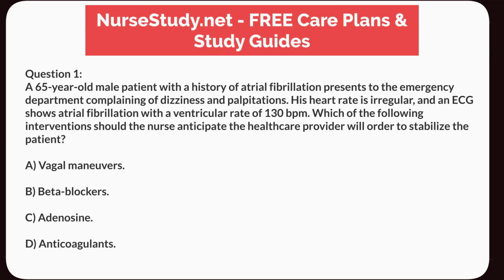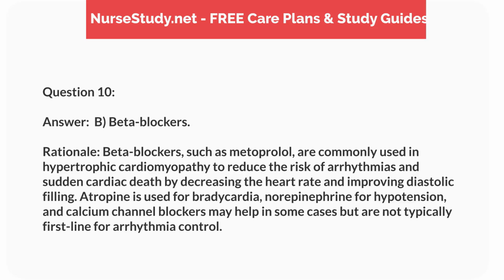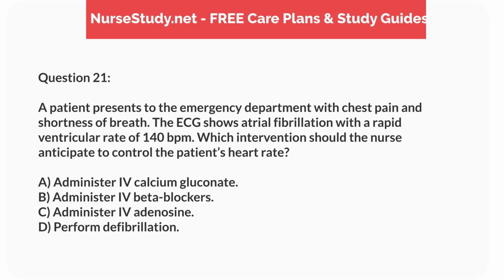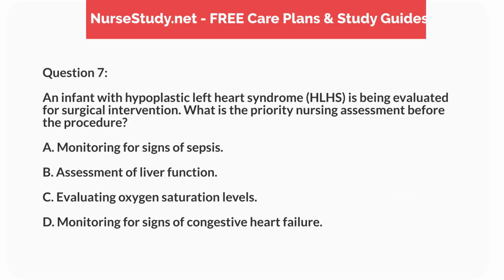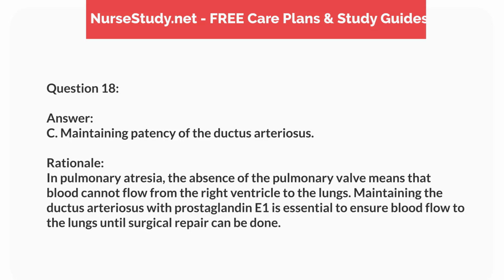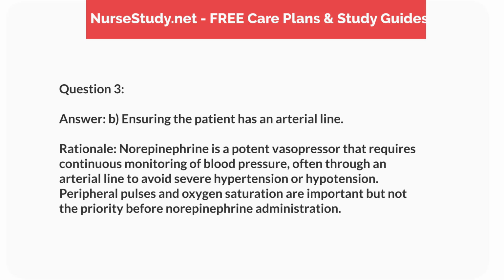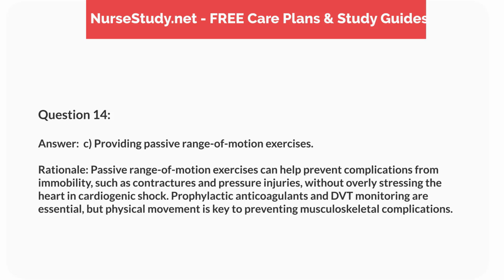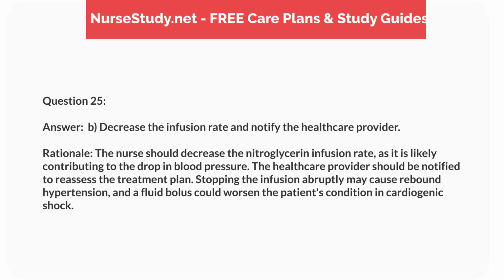75 Cardiovascular Questions Answers Cardiac System Nursing Exam Questions Test NCLEX Set 3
NCLEX Questions on Cardivascular System 75 Questions

This set of questions combines the exams of:
Arrhymias - 25 Questions
Cardiogenic Shock - 25 Questions
Congenital Heart Defects - 25 Questions

Social